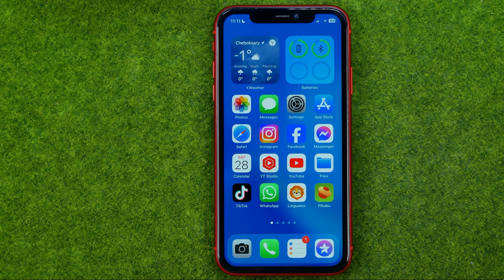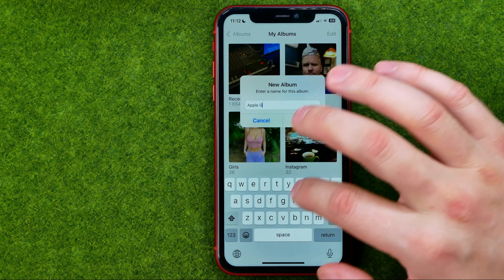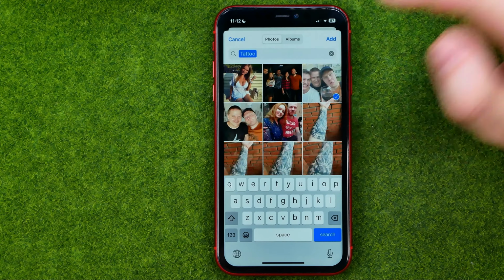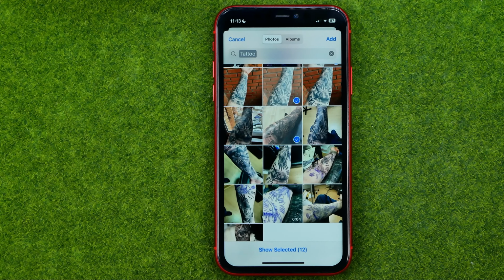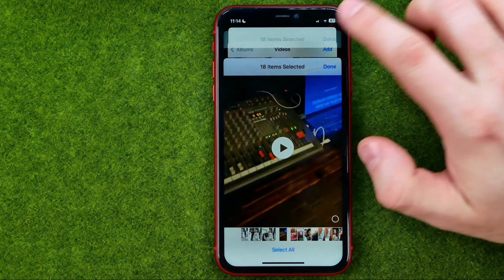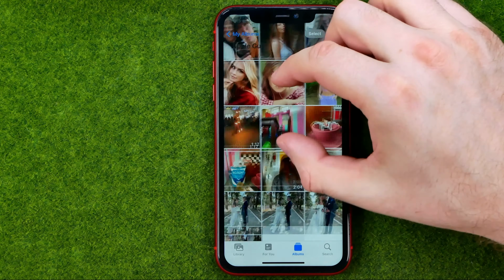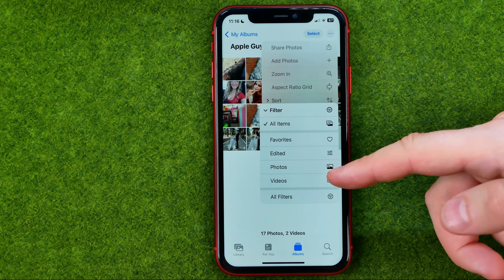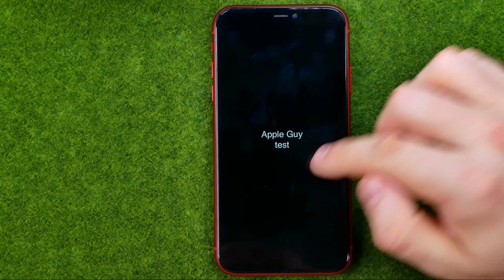How to Create New Album in iPhone - Full Guide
If you are looking for a video about how to create new album in iphone, here it is!